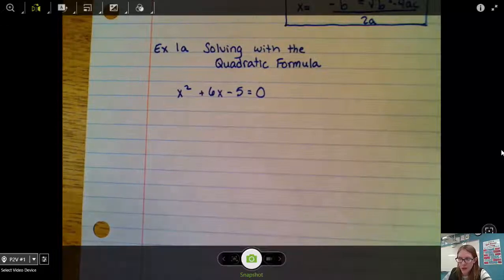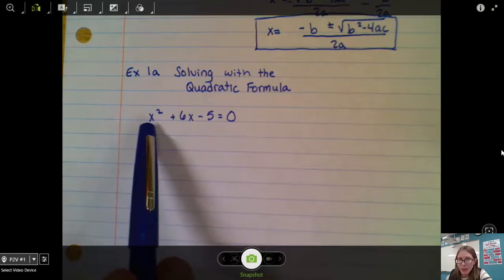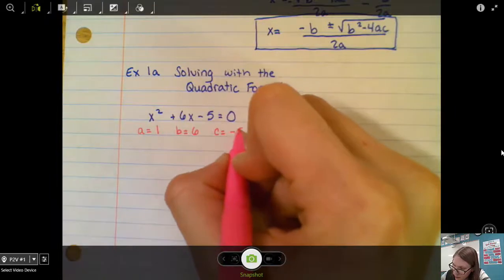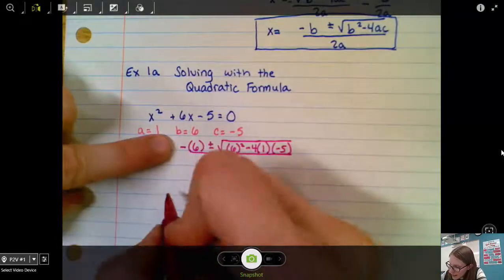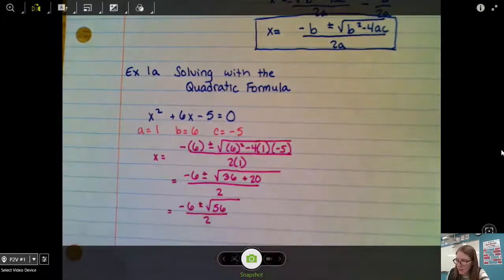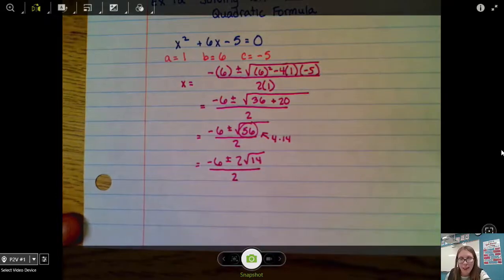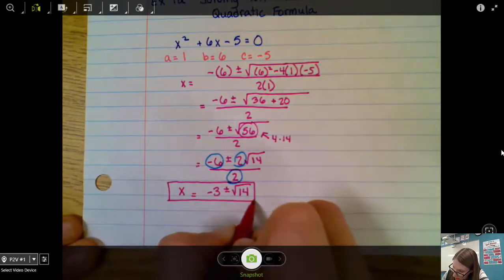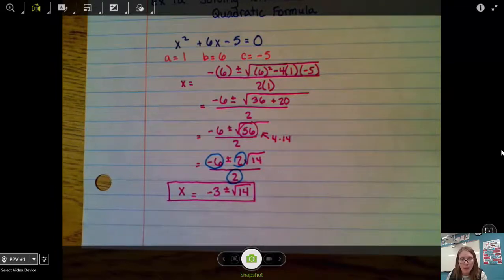4.7 Ex 1a- Solving with the Quadratic Formula